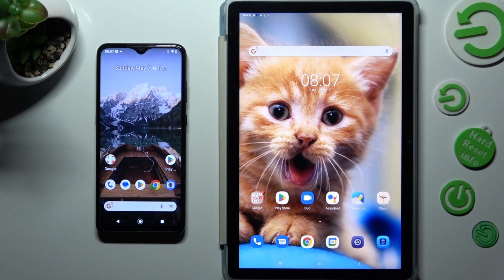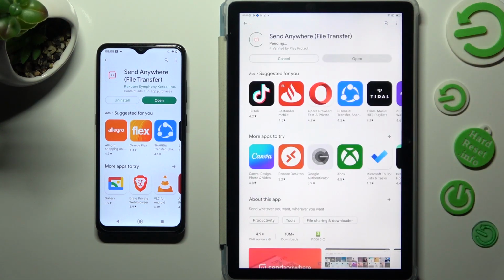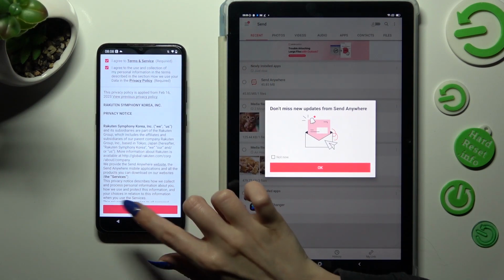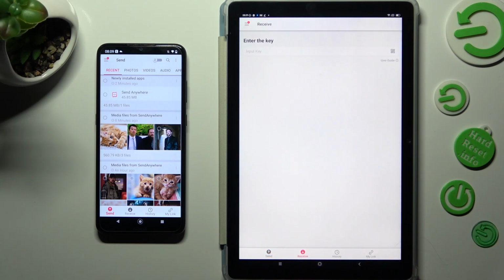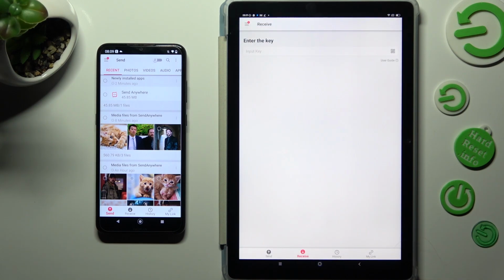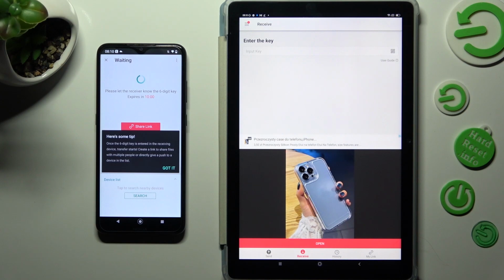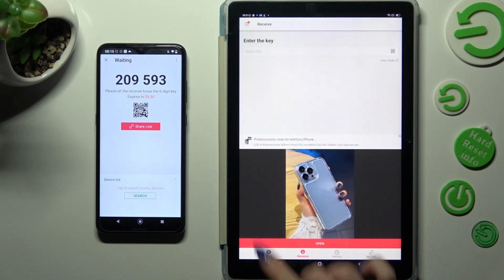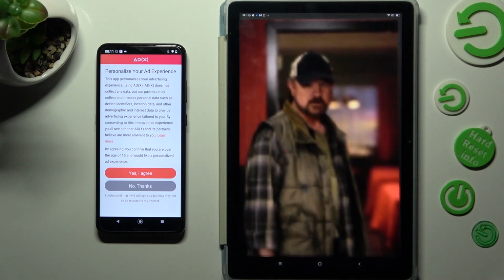Transfer Files From Nokia Device To Blackview Tab 12 | Easy Phone Migration With Send Anywhere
Discover More About You're Blackview Tab 12
In this informative video tutorial, we will guide you on how to transfer files from a Nokia device to a Blackview Tab 12 using the Send Anywhere app for easy phone migration. Whether you're upgrading to a new tablet or simply need to transfer important files, Send Anywhere provides a seamless and efficient solution.

How to transfer files from Nokia device to Blackview Tab 12
Easy phone migration using Send Anywhere Nokia to Blackview Tab 12 tutorial
Step-by-step guide for file transfer between Nokia and Blackview Tab 12
Seamless phone-to-tablet migration with Send Anywhere Tutorial